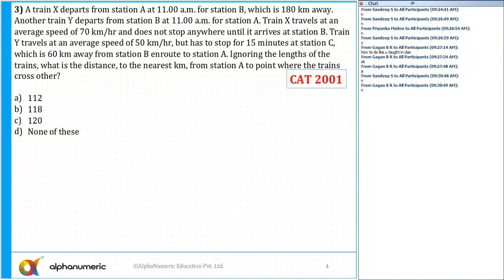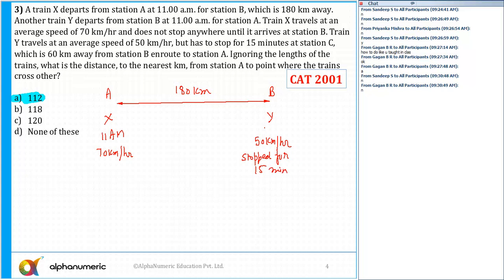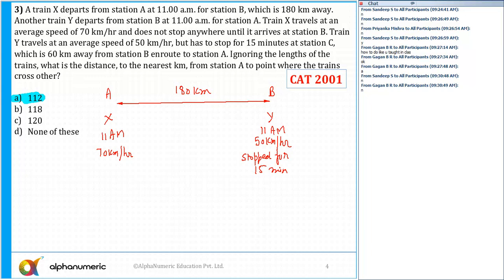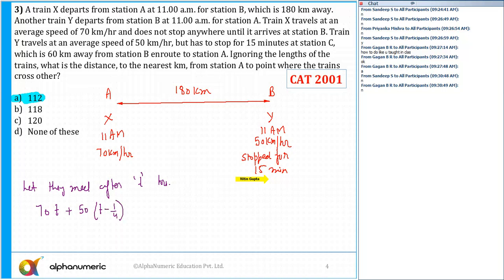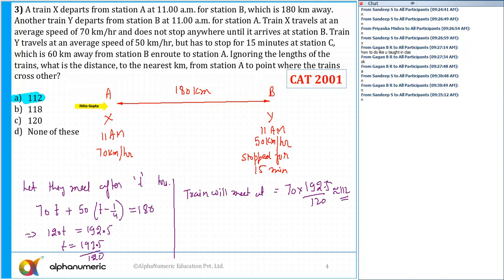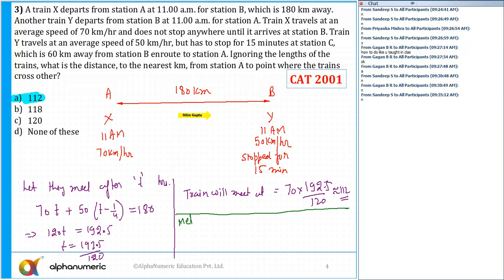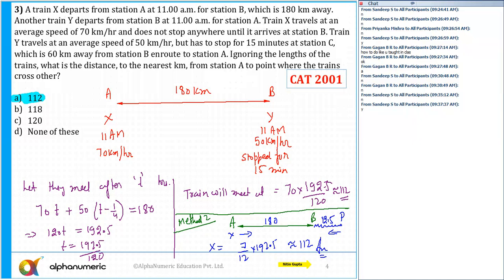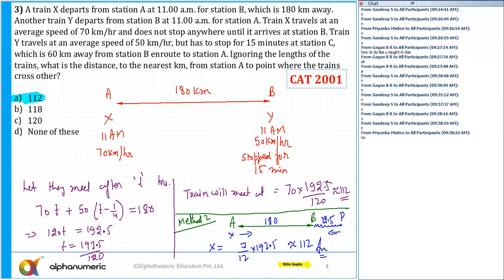Time, Speed & Distance : Past CAT Question 9 (CAT 2001)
A train X departs from station A at 11.00 a.m. for station B, which is 180 km away. Another train Y departs from station B at 11.00 a.m. for station A. Tram X travels at an average speed of 70 kms/hr and does not stop anywhere until it arrives at station B. Train Y travels at an average speed of 50 kms/hr, but has to stop for 15 minutes at station C, which is 60 kms away from station B enroute to station A. Ignoring the lengths of the trains, what is the distance, to the nearest km, from station A to the point where the trains cross each other?

(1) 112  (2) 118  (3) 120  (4) None of these